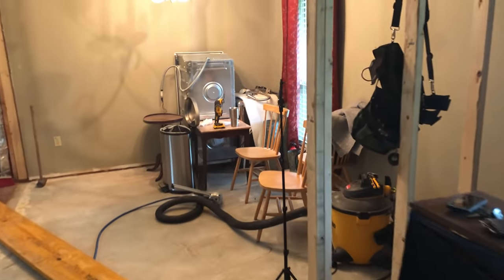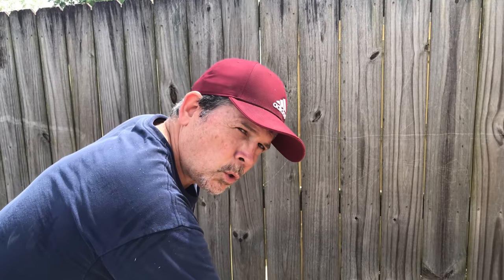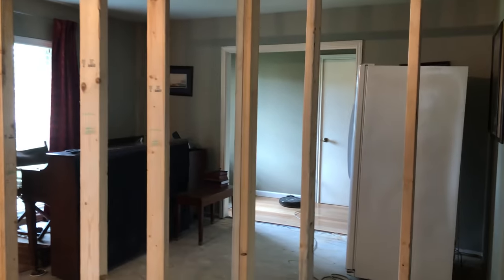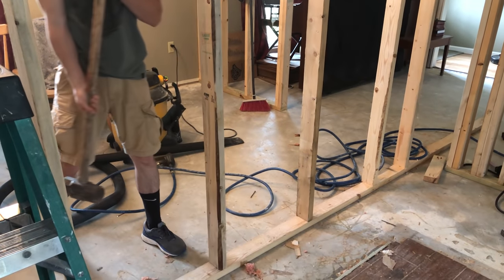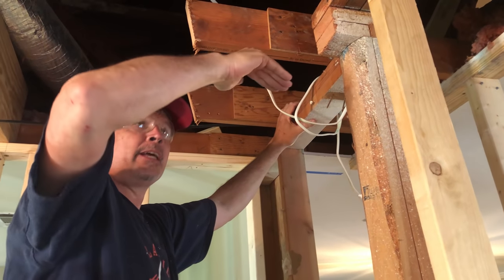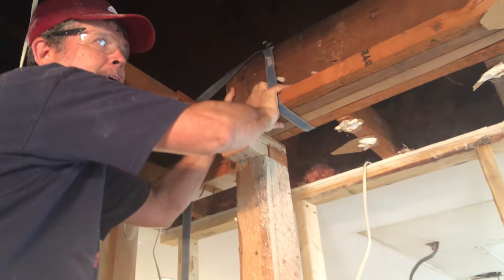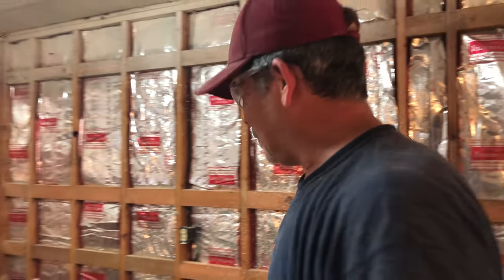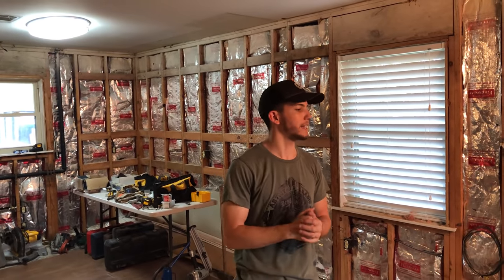Remodeling a Kitchen A-Z - Part 3: DOUBLE BEAM INSTALLATION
Hey Gang! Today we are installing two beams to open up this kitchen space. We think this is a project a lot of people would like to tackle so hopefully this video can really help with the process! See ya in the next one!